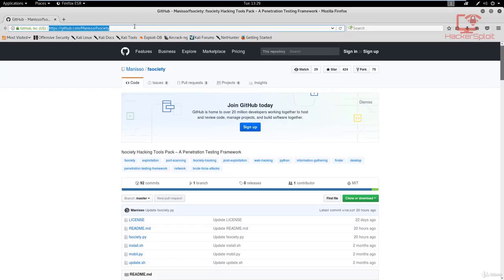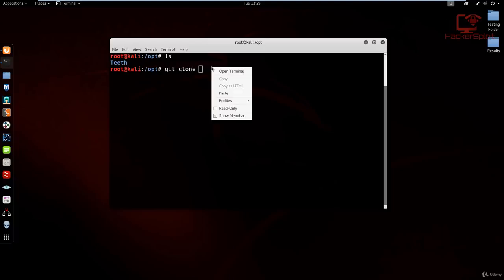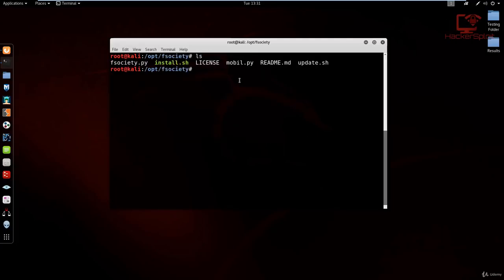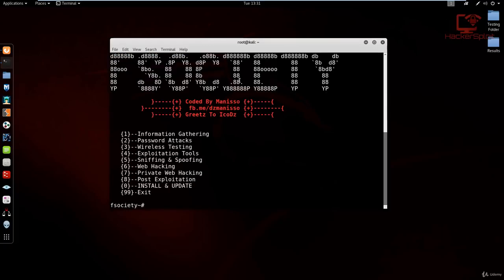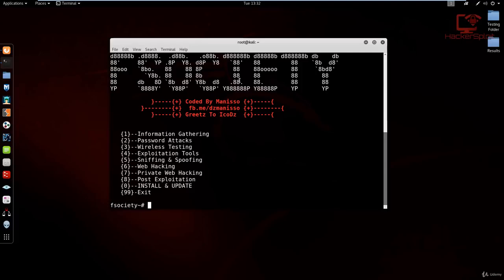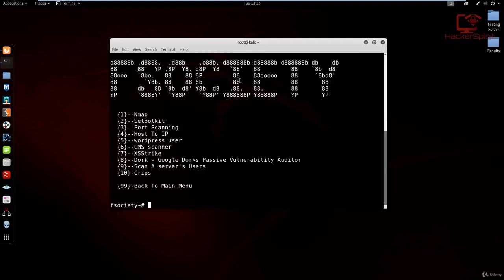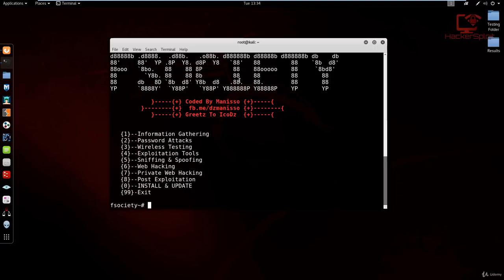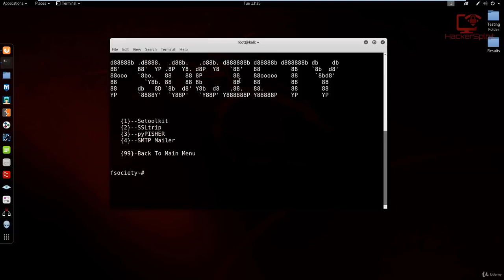64 fsociety Mr Robot Hacking Tools Pack